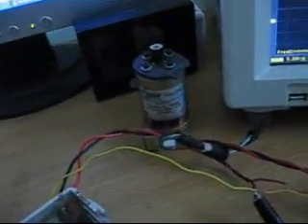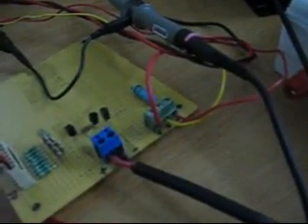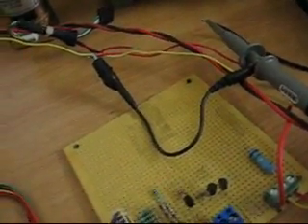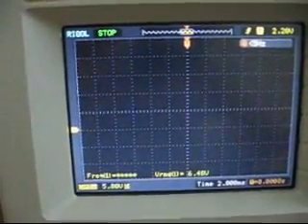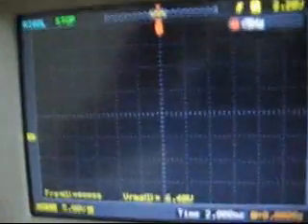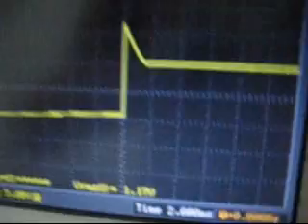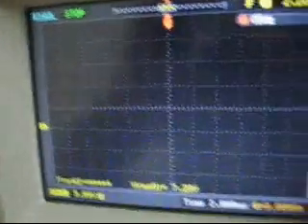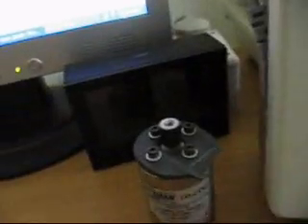Programmable Power Supply Part-1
Programmable power supply (linear power supply) controlled with PIC18F4520. This frist part video shows the basic functioning of the circuit and output response in no load and load in open loop.